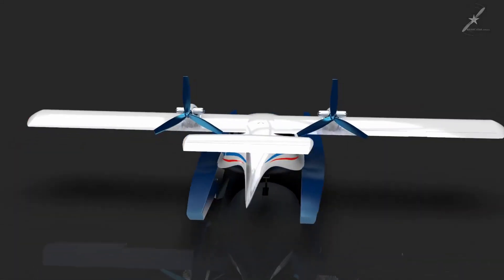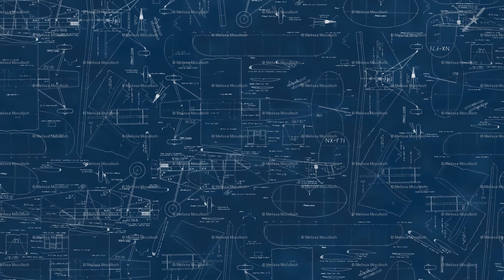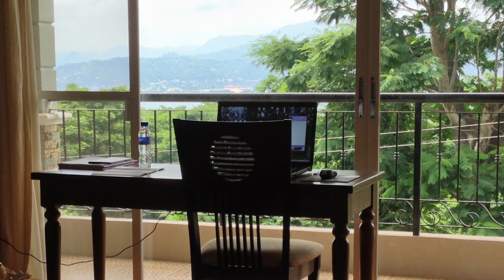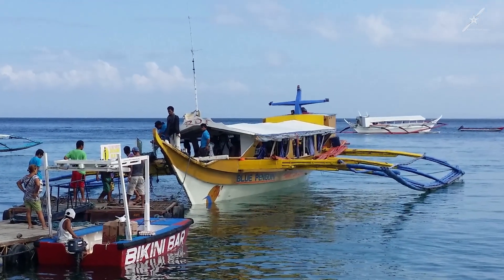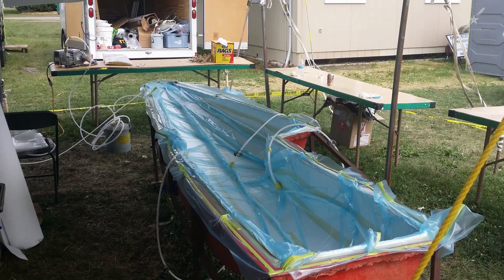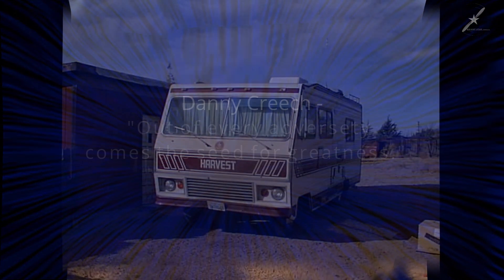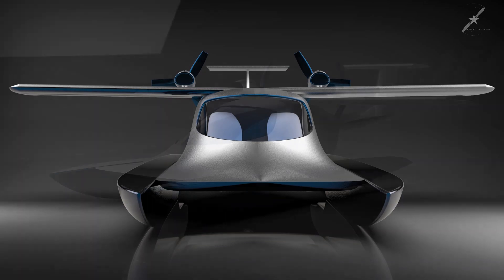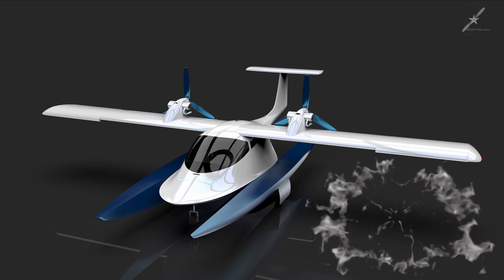My Radical New Amphibious Design!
History of My Amphibious Design (Pontus)

This video covers the history about how my twin engine amphibious aircraft transformed from an idea into a CAD 3D model.